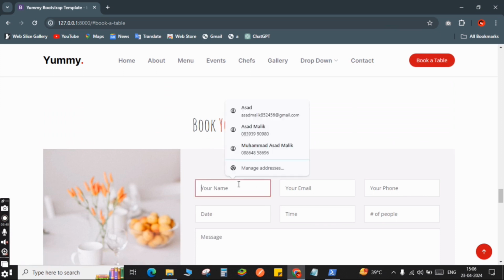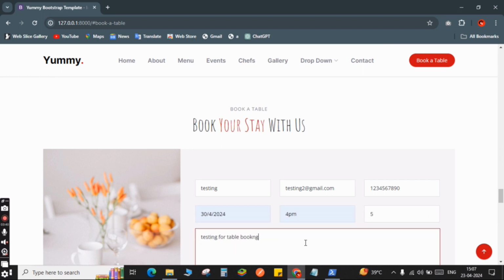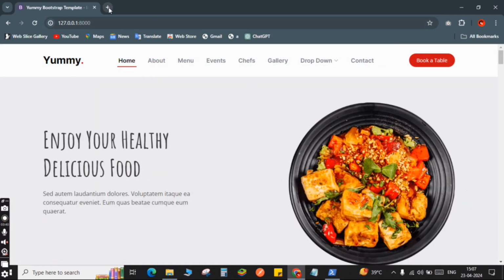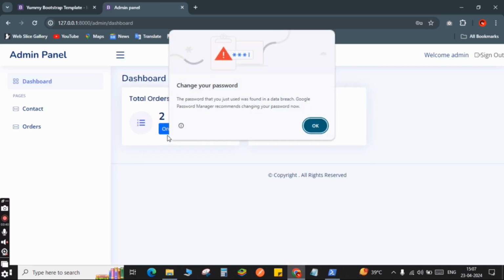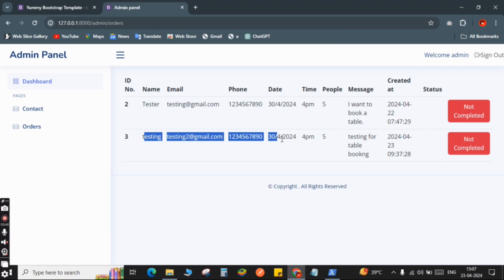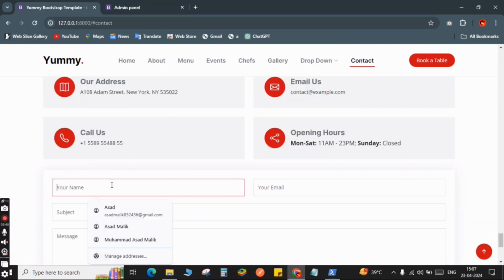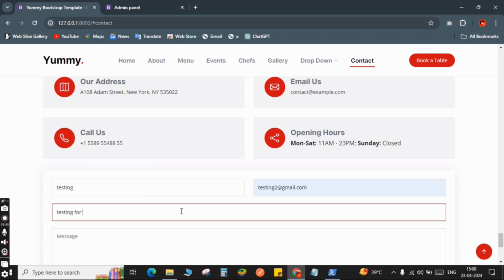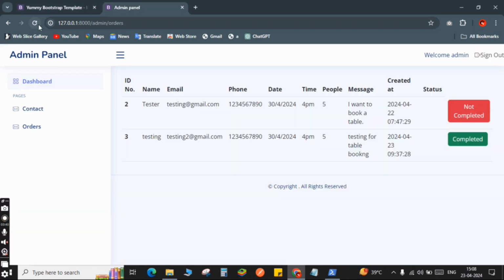Restaurant Order Booking Project for final Year Students | Final Year Project For Computer Science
User-friendly Booking Interface: Customers can easily browse available tables, select desired dates and times, and make reservations through a intuitive interface.

Comprehensive Dashboard: Admins have access to a centralized dashboard where they can manage all aspects of the reservation system, including orders, contacts, and bookings.

Responsiveness: Ensure the website is responsive across various devices and screen sizes, including desktops, tablets, and smartphones.